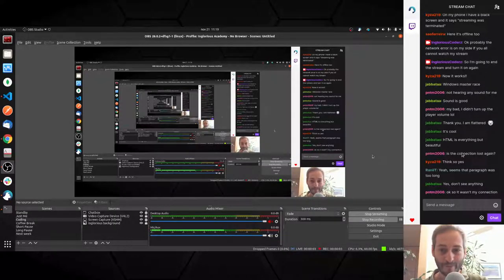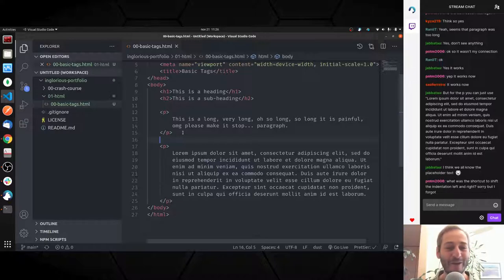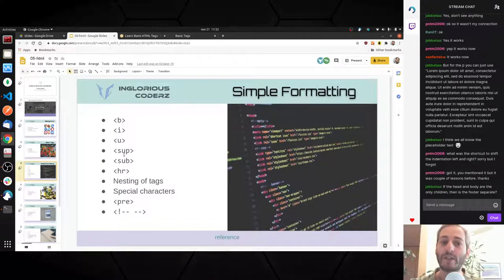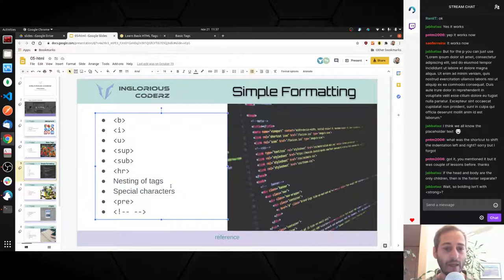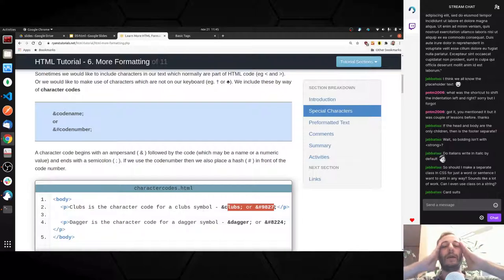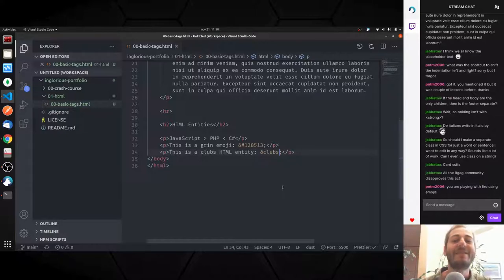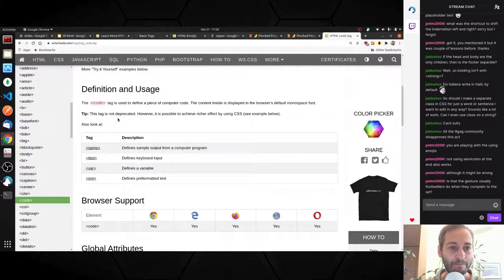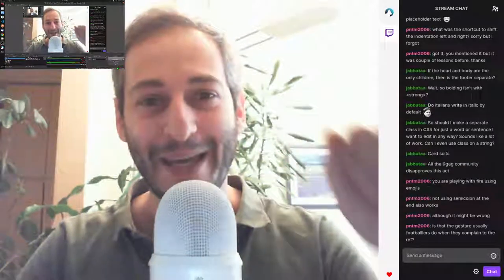Inglorious Academy - Lesson 5 (third part)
A deep dive into the most common HTML tags and the famous Italian "question mark" gesture! Also, if you can use an HTML tag it doesn't mean you *should* :D